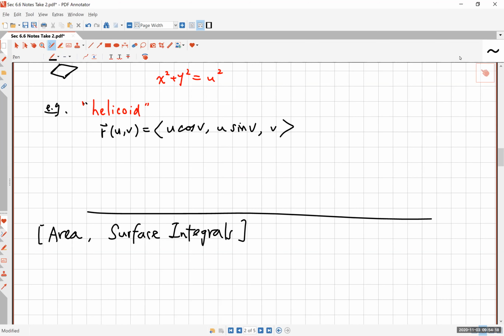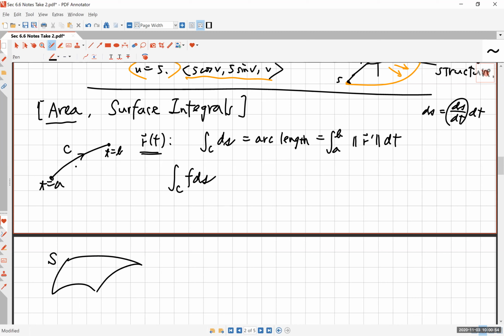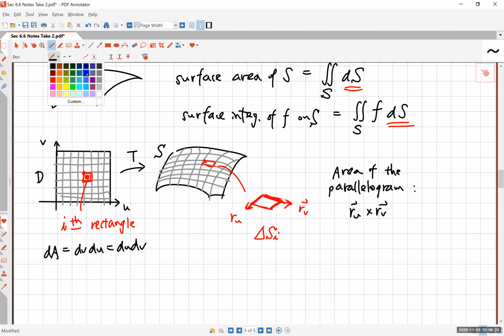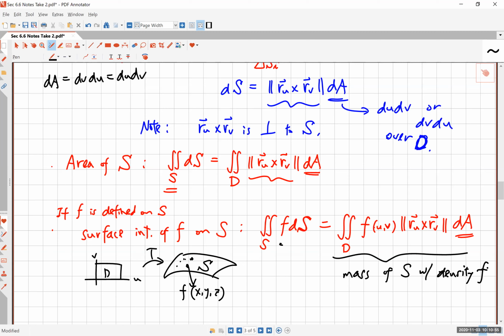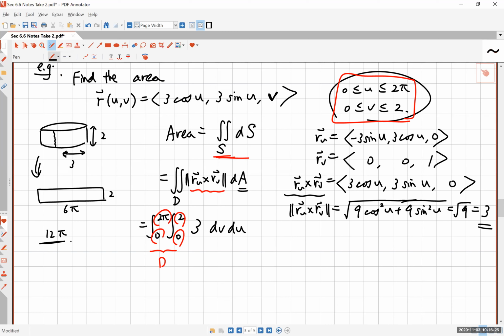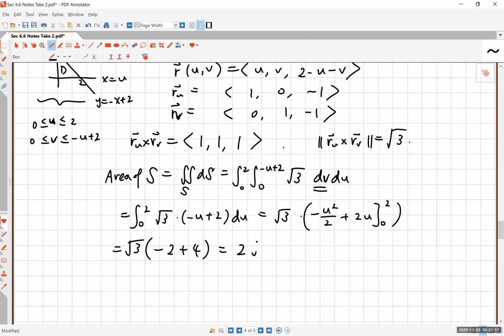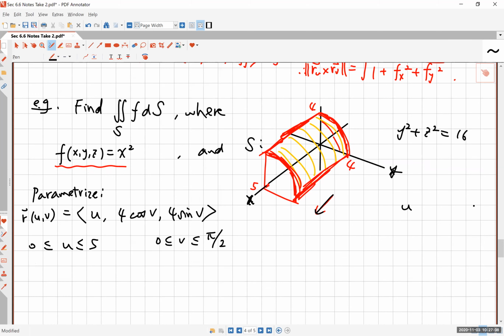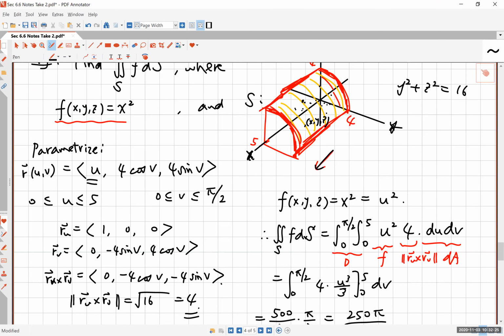Sec 6 6. Surface Integrals. Part 2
Sec. 6.6 in Math 213 by Prof. Sab Matsumoto. Part 2 of 4. This part explains how to find the surface area and how to evaluate surface integrals.